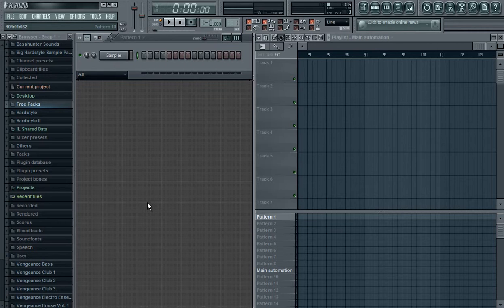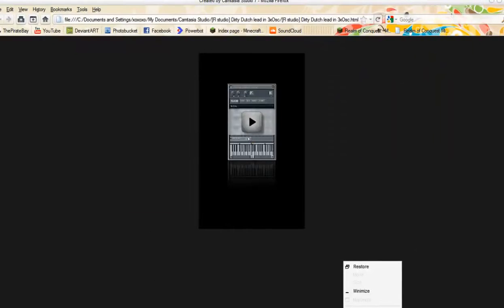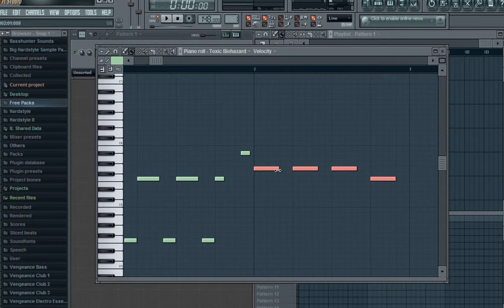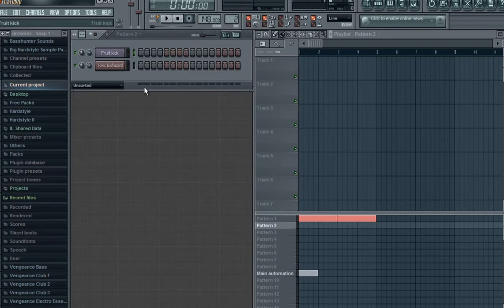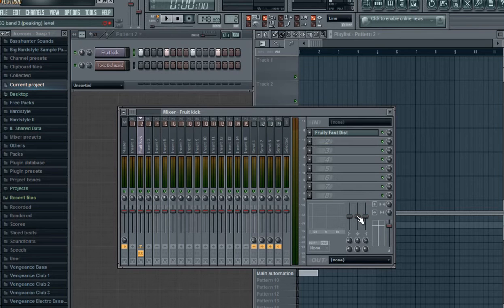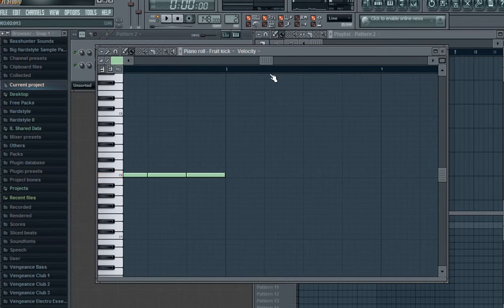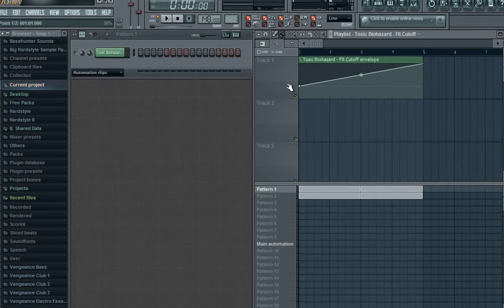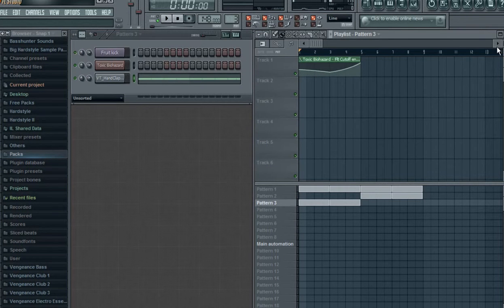Super Banget [FL Studio 9] Hardstyle from SCRATCH Tutorial !!! Cool